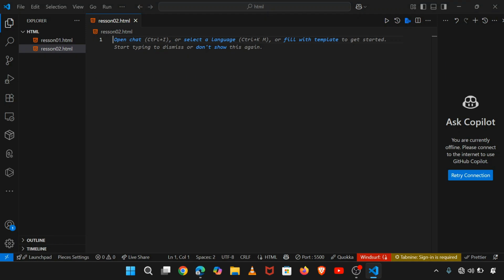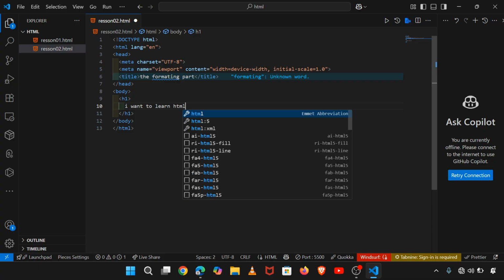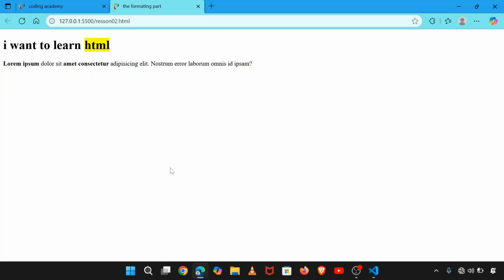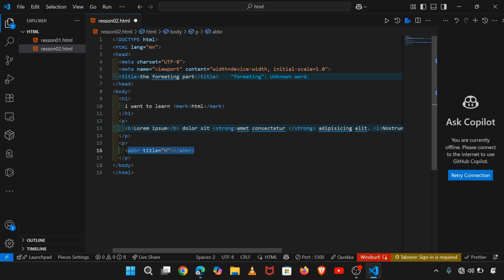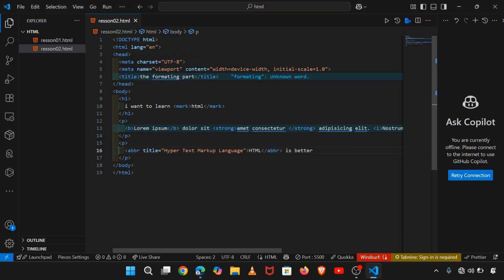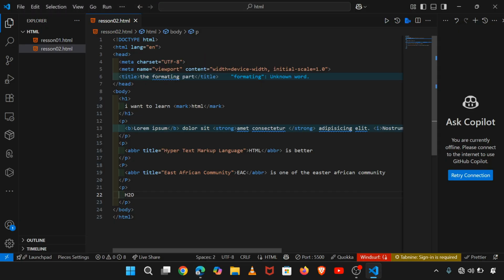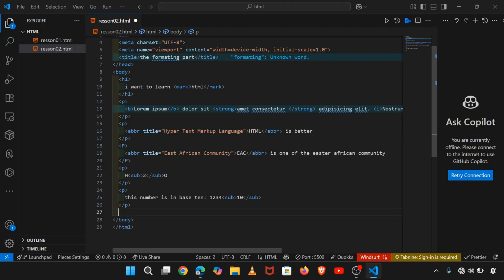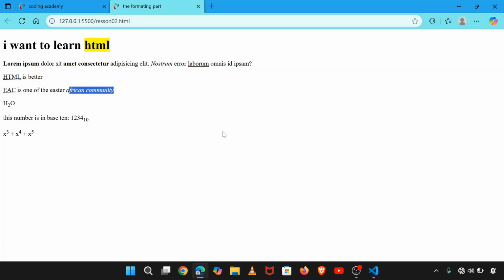The Unbelievable Evolution of HTML Text Formatting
HTML Text Formatting Elements Explained
Want to make your web content pop? In this tutorial, we explore the essential HTML text formatting elements that help you style, emphasize, and structure your text like a pro.
You'll learn:
✅ The difference between semantic and non-semantic formatting tags
✅ When to use emphasis vs bold for accessibility and SEO
✅ How to combine formatting tags for richer text presentation
✅ Real-world examples to help you practice and master each element
Whether you're building a blog, portfolio, or learning HTML for the first time, this video will give you the tools to make your text stand out!
🧠 No prior coding experience needed—just curiosity and a keyboard.

Would you like matching HTML headings or a sample code block to go with this?